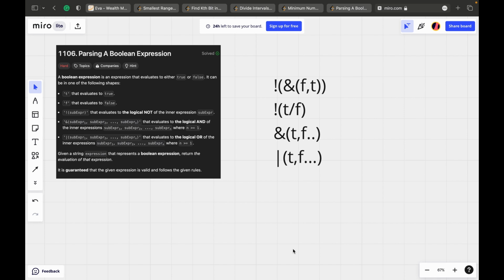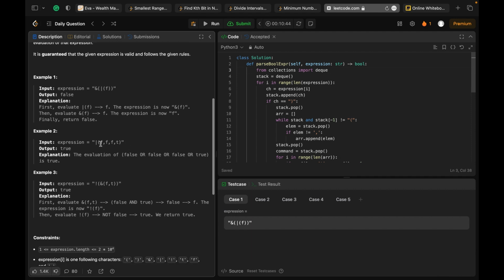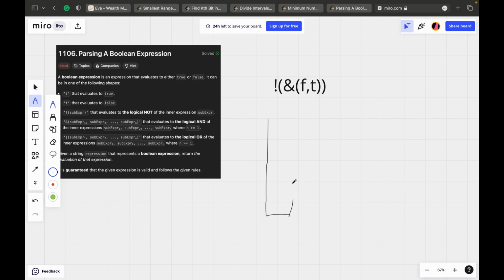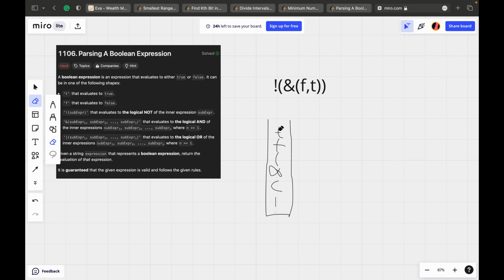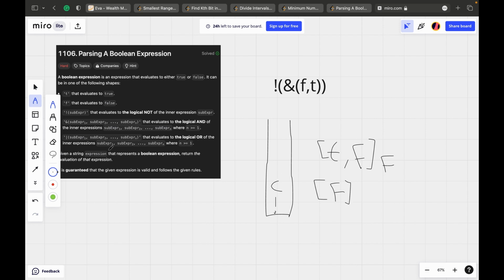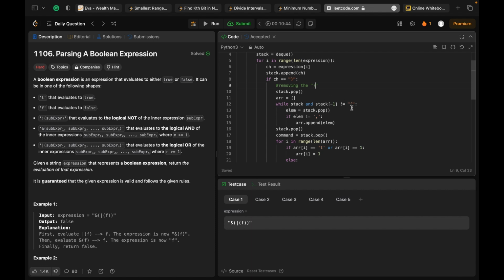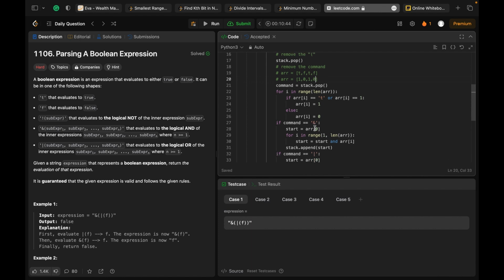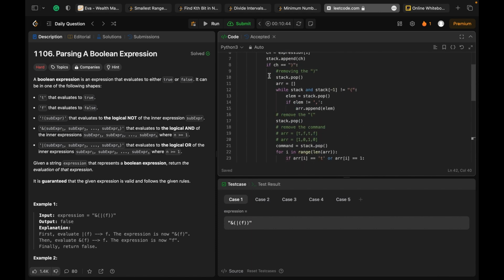Parsing a Boolean Expression | Stack | Leetcode #1106